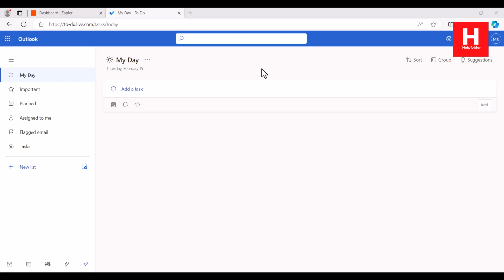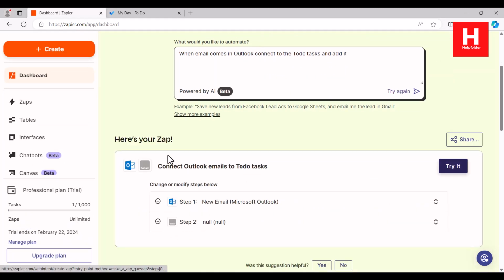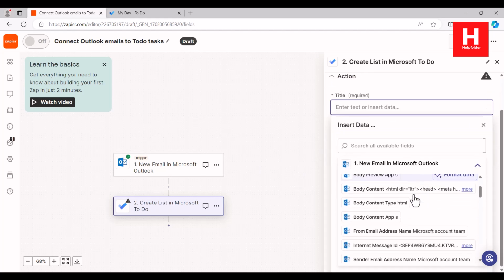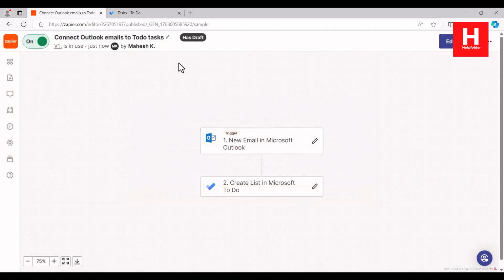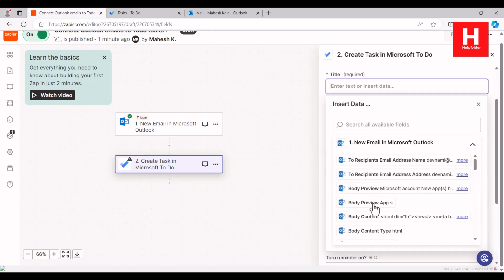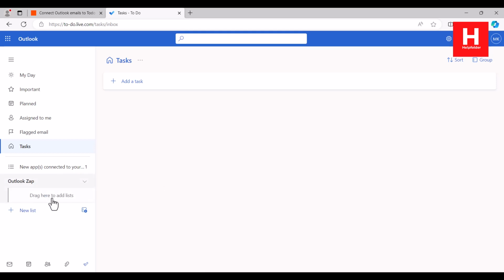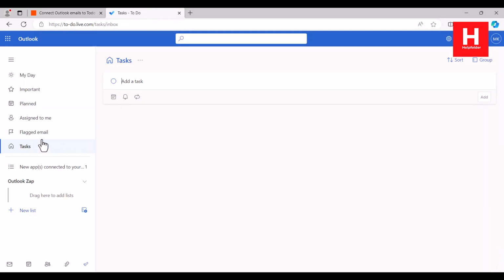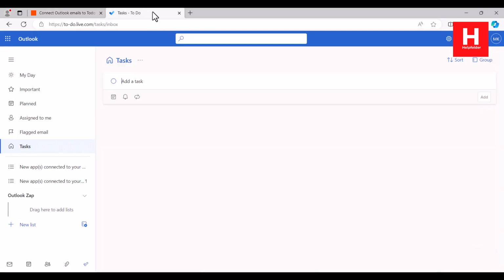Zapier - Create Outlook zap to Connect Microsoft Todo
Learn How to Create Outlook zap to Connect Microsoft Todo in Zapier.